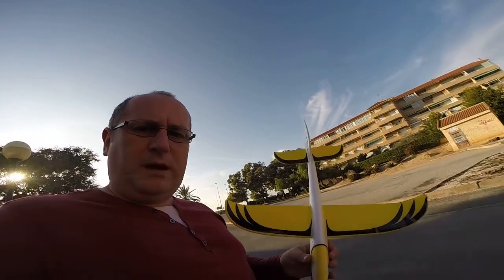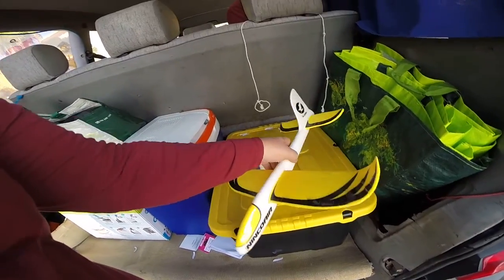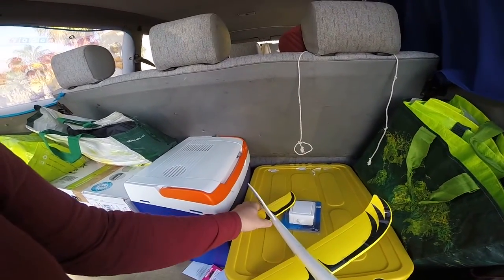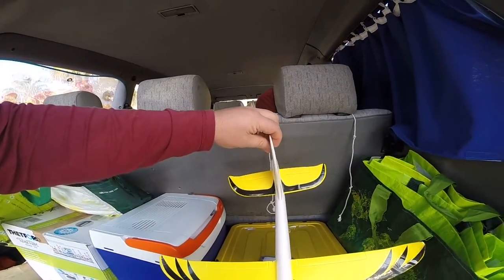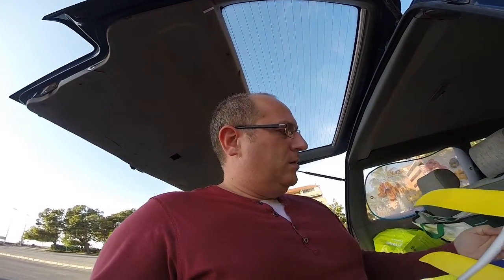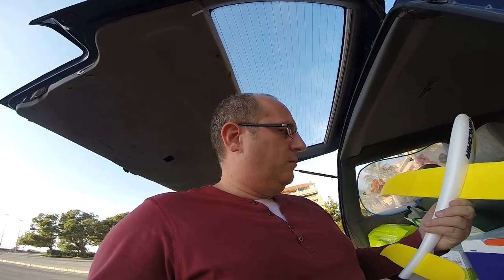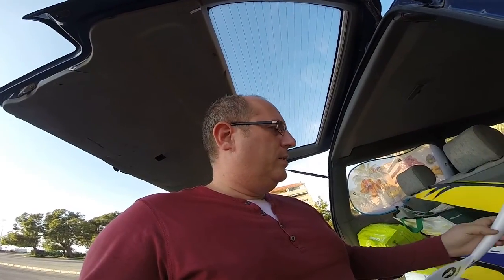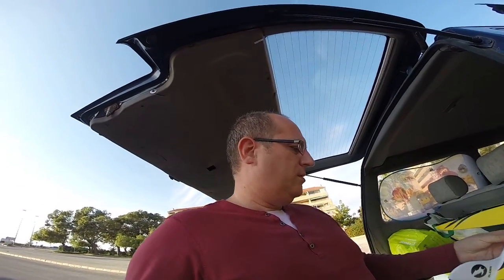Business idea for the Philippines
Due to the low cost of staff in the Philippines I can see there being an opportunity for hand crafted model aircraft. Be it a glider that you can throw like the one I have in the video, frames for motor or fuel driven or simply decorative models.